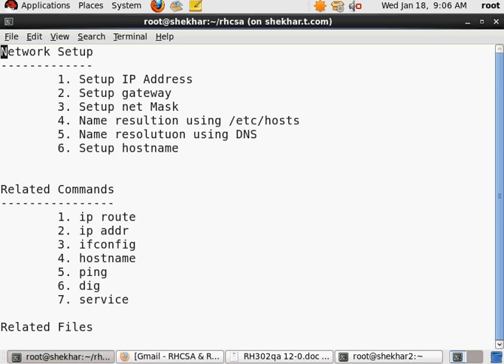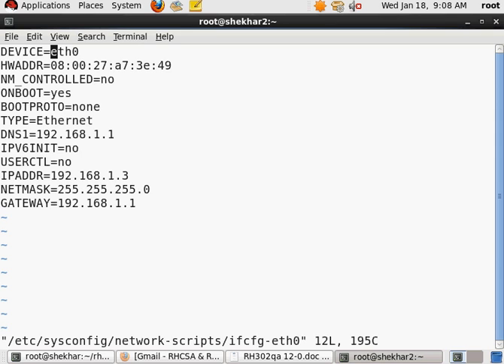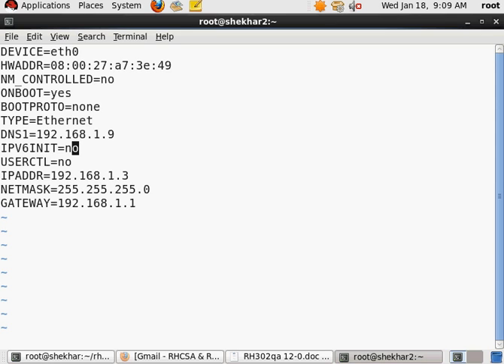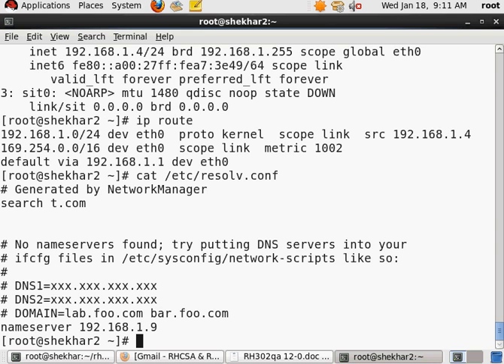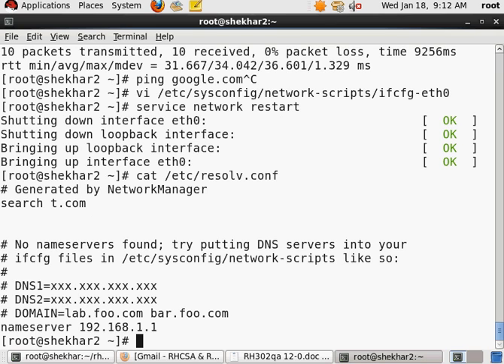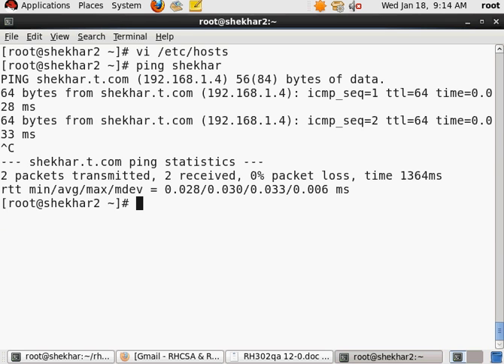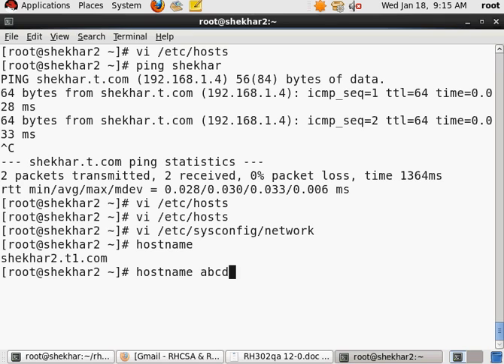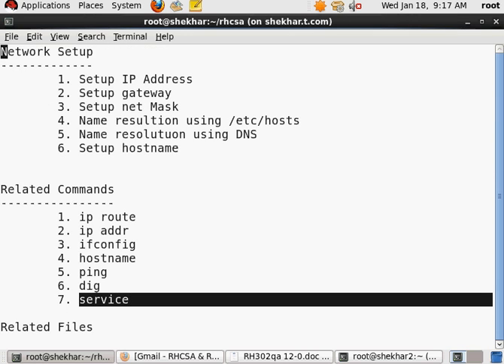rhcsa_13_network_setup_002